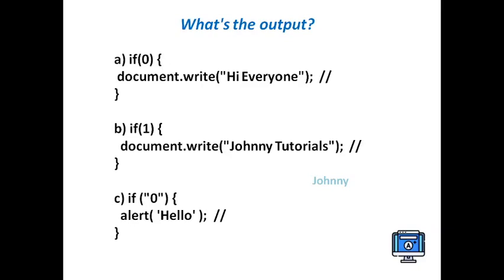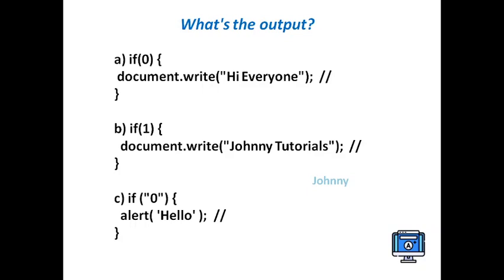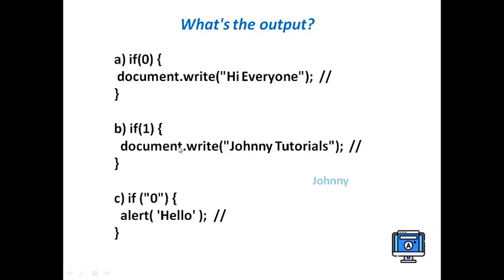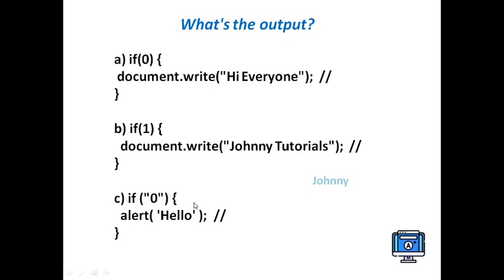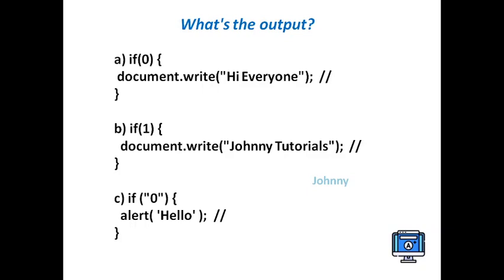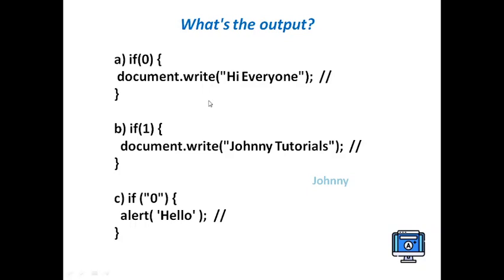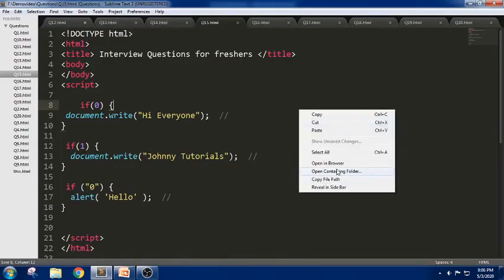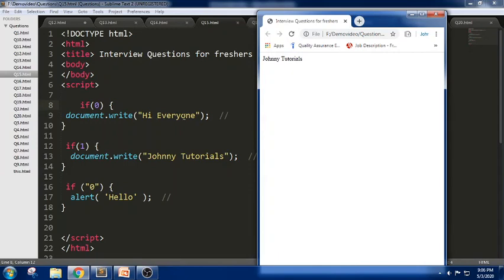JavaScript If Statement | JavaScript Tricky Interview Questions| JavaScript Tutorials for beginners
JavaScript If Statement
The if (…) statement evaluates the expression in its parentheses and converts the result to a boolean
number 0, an empty string "", null, undefined, and NaN all become false & remaining all becomes true
Any string except an empty one (and "0" is not empty) becomes true

Look into other 2 Minute tutorials